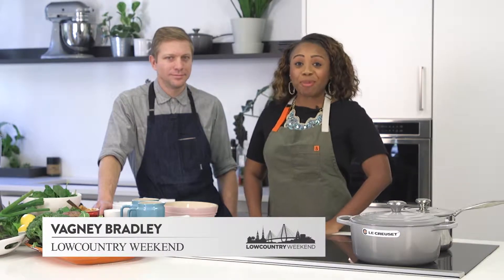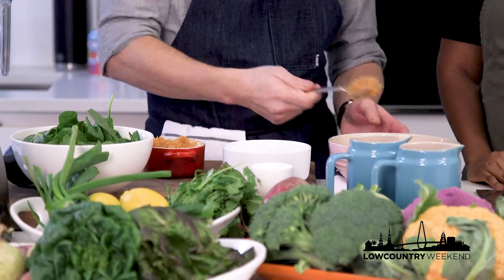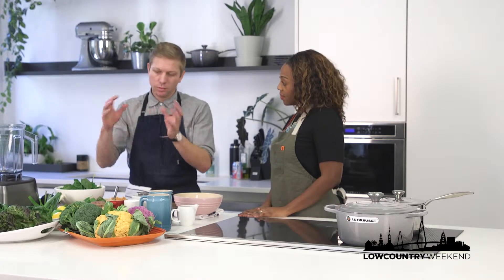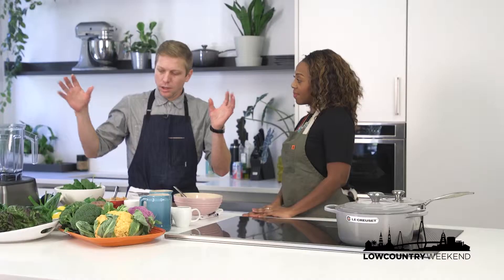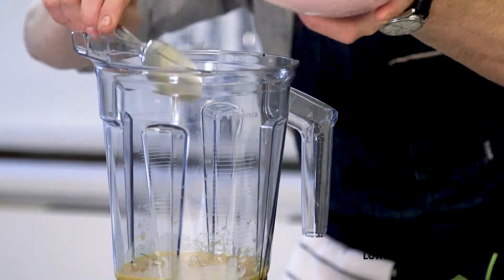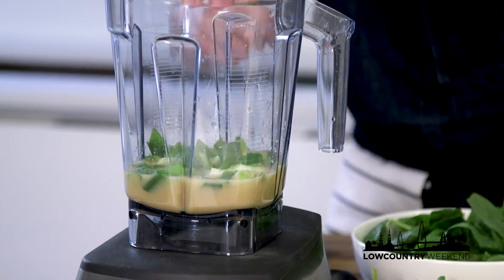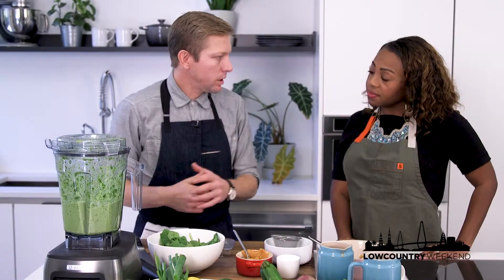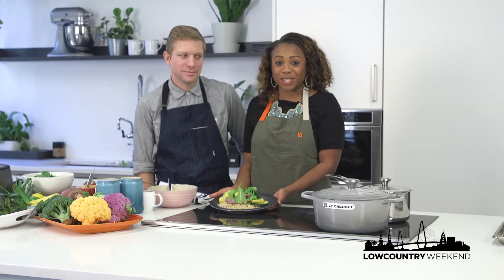The Key to Making Magic Green Sauce!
For more ideas on where to eat delicious food around the Lowcountry, head on over